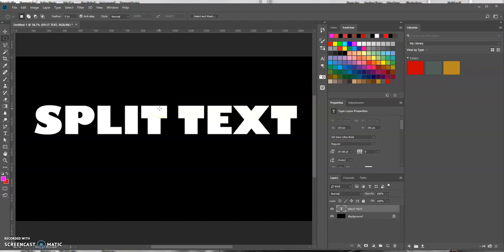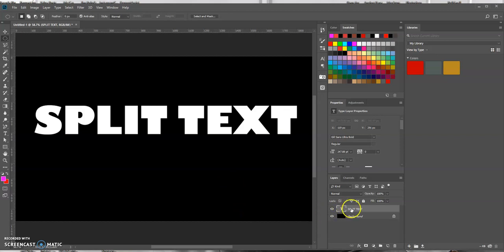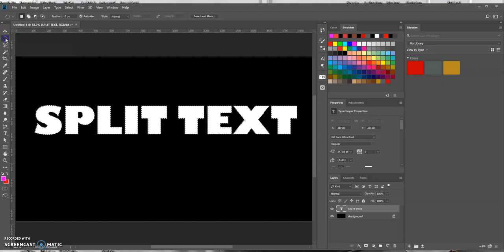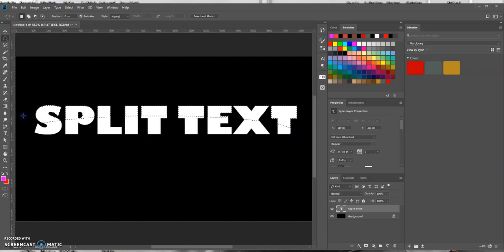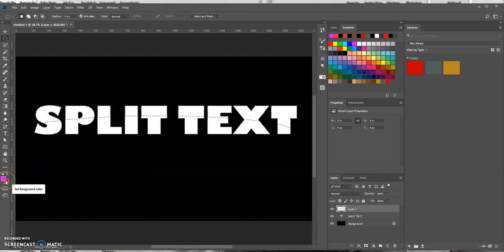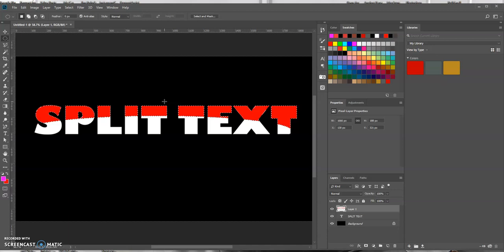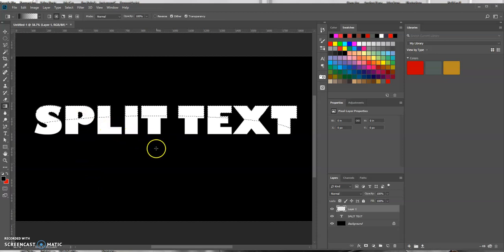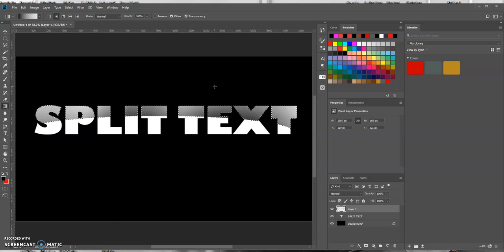How To Split Text In Photoshop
In this tutorial I will teach you how to split text. Meaning, you can make part of the text one color and the other part a different color, either as a gradient or sold color. I'll be using a layer mask to accomplish this.